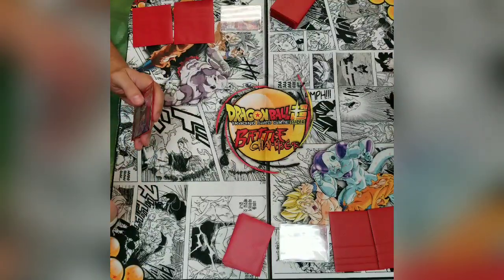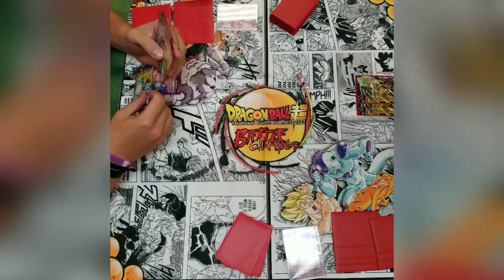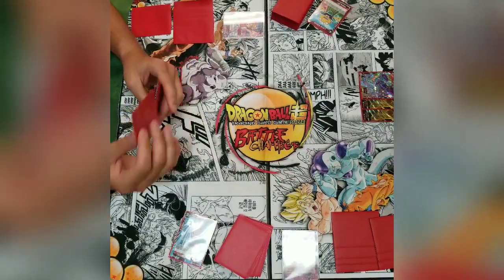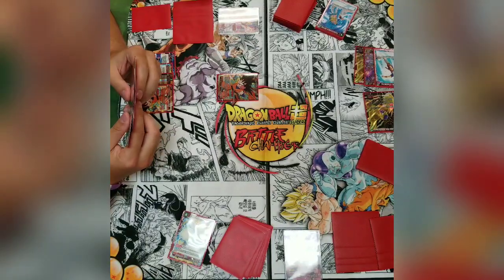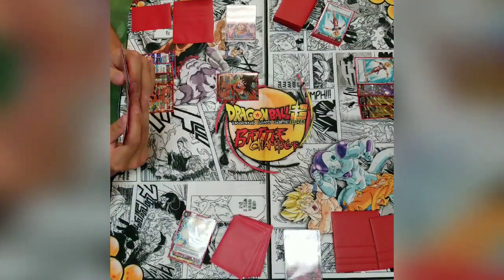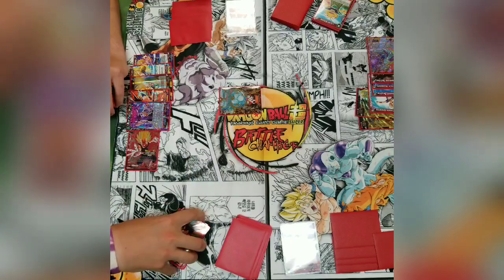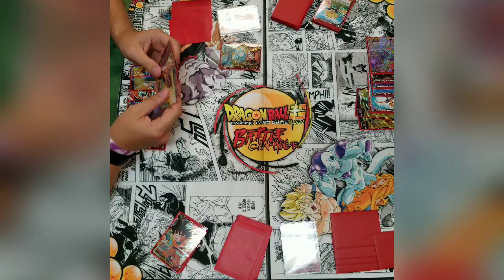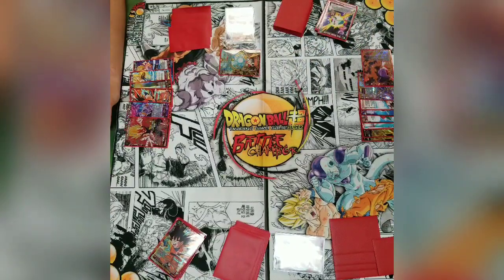Battle Chamber: Pan vs Frieza Prison [Dragon Ball Super Card Game]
TheFourCorners.podbean.com

Computer & Gaming Universe
256 Ferry Street
Newark, NJ

Level 1 Games
615 Route 23 South
Pompton Plains, NJ

Want to deck build but don't have all the cards you need, no problem. Head on over to Shenron's Lair, the hands down best place to go for online deck building. Trust me, you won't be disappointed.